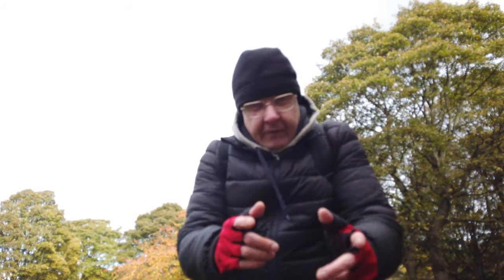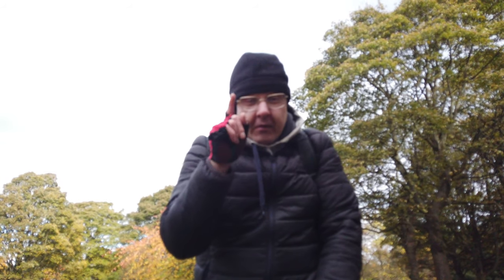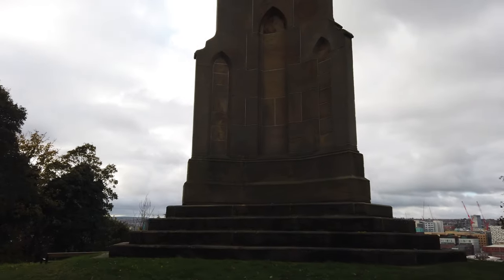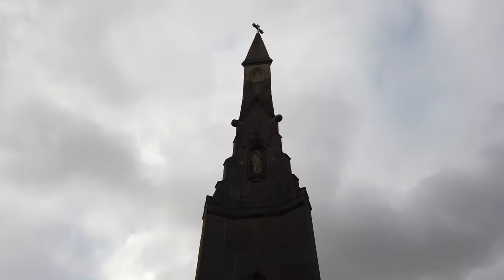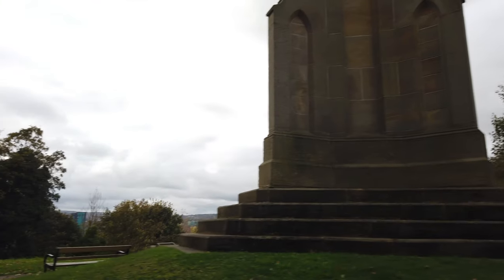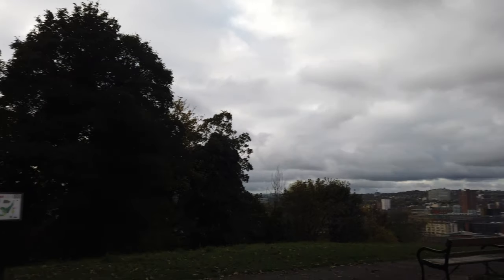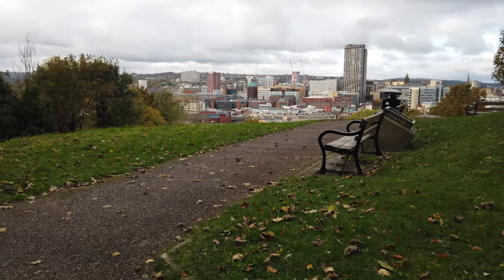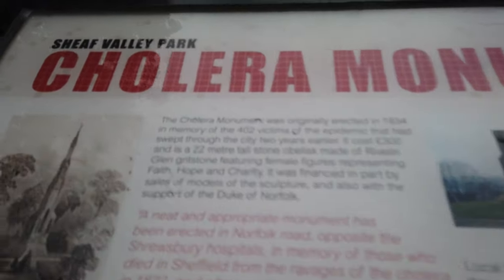Cholera Monument Grounds and Clay Wood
In today's video, I take you to Sheffield's Cholera Monument, This was built as a memorial to all those who lost their lives in the 1800s.

The Cholera Monument is a memorial in Sheffield, England, to the victims of a cholera epidemic of 1832. Of the 402 victims of the disease 339 were buried in grounds between Park Hill and Norfolk Park adjoining Clay Wood. Money from the treasurers of the Board of Health was set aside for a monument for the site.
The monument was designed by M. E. Hadfield, sculpted by Earp and Hobbs and completed in 1835. It is a neo-Gothic pinnacle and has a plaque naming John Blake, Master Cutler in 1832 and a victim of the epidemic and noting that the foundation stone was laid by the poet James Montgomery.

The monument is situated in gardens laid out around the monument in the 1850s and next to Clay Wood, an ancient woodland. These were given to the city by the Duke of Norfolk in 1930. A shaded path laid between 1971 and 1995 traverses the woods from Fitzwalter Road to the monument gardens. The monument was struck by lightning in 1990 and the top was removed for safety. Rebuilding began in 2005 thanks to a grant and was completed in 2006. Restorer Jim Hurley and his team received the 2006 Marsh Award for Excellence in Public Sculpture for their work. clay cobbled mound art installation was erected in 2004, representing the individuals who lost their lives.

September 2014 saw the official opening of a 'green link', providing paths and cycleways between Norfolk Heritage Park and the city centre.[2] The route included the Cholera Monument Grounds, opening up the north-western corner of the grounds which overlook the city centre, and providing a direct link from the monument to Shrewsbury Road.

The monument is Grade II listed, while the grounds are a conservation area that has received a Green Flag Award.

Also, With the drone videos, I go all over Yorkshire in the beautiful countryside getting some wonderful shots.

If you would like a drone of your own then please click on the link below where you will find some sort of discount on some drones and other DJI Products.